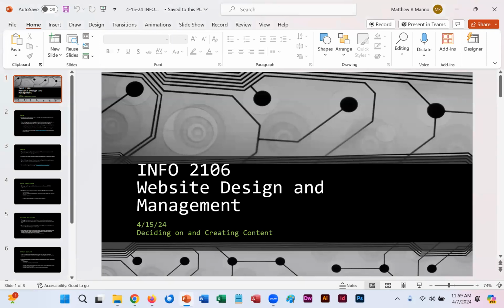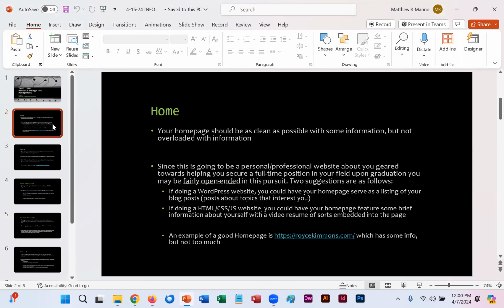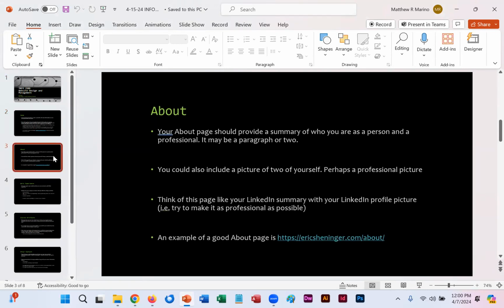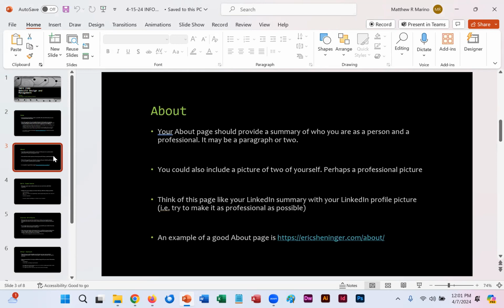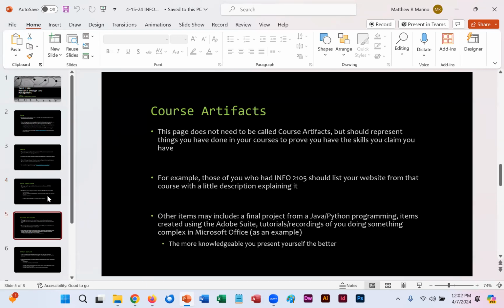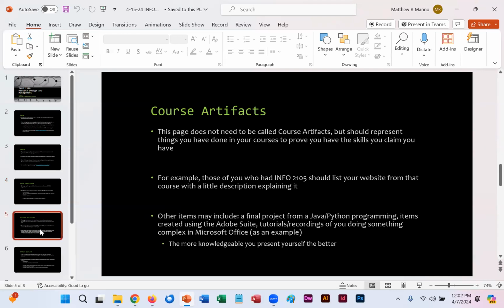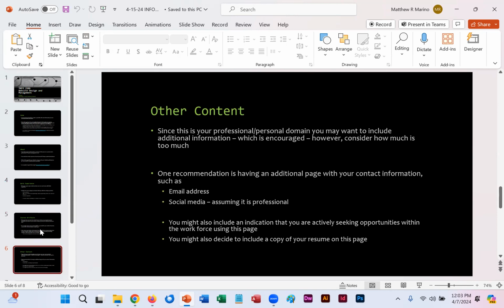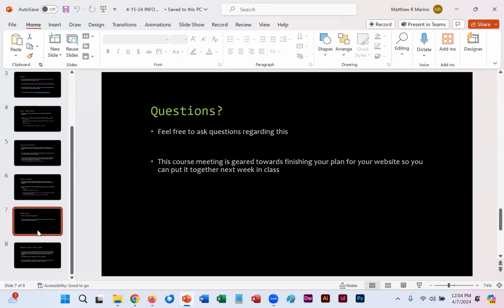INFO 2106 4-15-24 Course Lecture